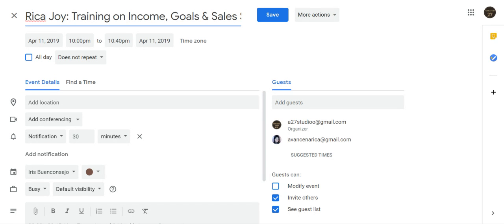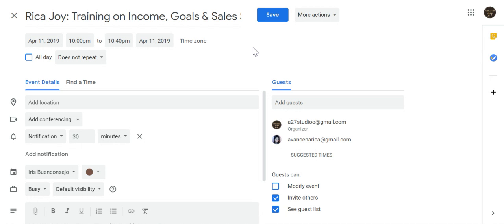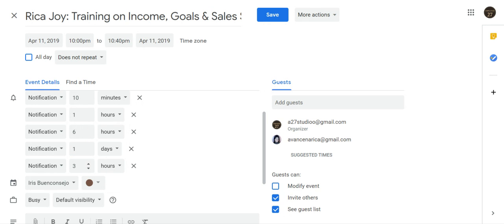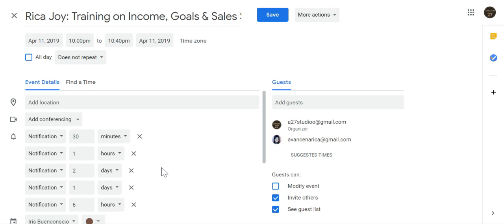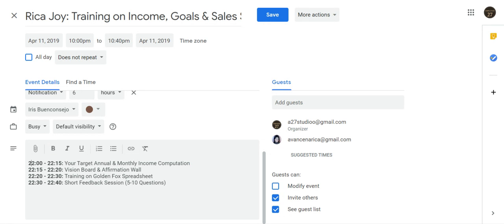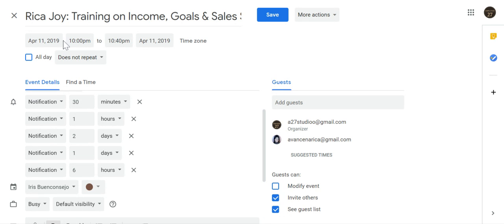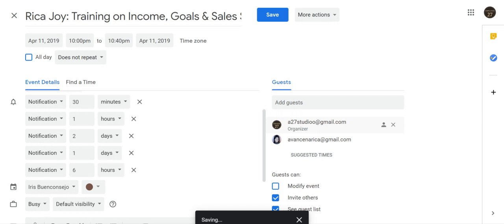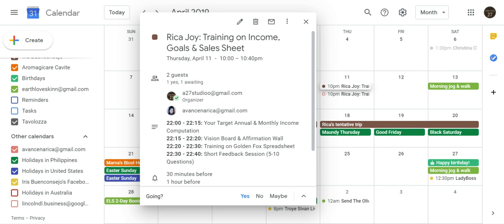Efficiently Booking Meetings on Google Calendar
How to book meetings on Google Calendar. As an admin assistant, virtual assistant or a business owner, booking appointments will be part of your regular routine.

This training shows you a more efficient way + the basic foundation of booking calendar meetings + tips on how to be VA or a business owner who's a cut above the rest.

Amplified27 Studio is a creative studio and boutique marketing agency based in Philippines.

We are big on creative, innovative and humanized solutions. We grow brands like humans, not robots.

Our expertise is in helping small to medium businesses reach and create impact with their target market using our perspective & up-to-date technology, solutions and quirky, fun ideas which in turn, will create trust for their brand.

Growing a brand is a beautiful magical process. From lead sourcing, to campaigns up to conversion... we are here to help you understand and rebuild your brand through the eyes of your customer. Work with us if establishing strong authentic relationships with your fans is something that your business really stands for.

Because we are here not just for the money, but to carry our mission & vision to educate every business owner that a customer is not just a transaction, but the foundation of their future milestones.

“You may tell a tale that takes up residence in someone's soul, becomes their blood and self and purpose. That tale will move them and drive them and who knows that they might do because of it, because of your words. That is your role, your gift.”

― Erin Morgenstern, The Night Circus

Amplified27: @a27studio
Amplified27 Marketing: @a27marketing

Frustrated on how you can polish your business, build a community, improve operations, sales and marketing? Book a one-on-one consultation with us and let's make your business stand out from the rest!

We only work with businesses who truly believe in their vision.
If that's you, shoot us an email or reach to our social.